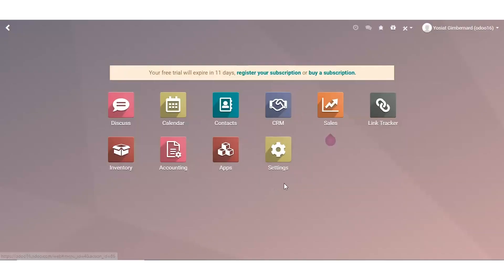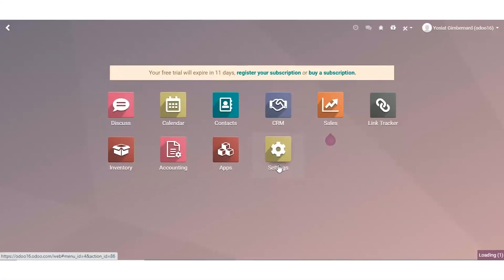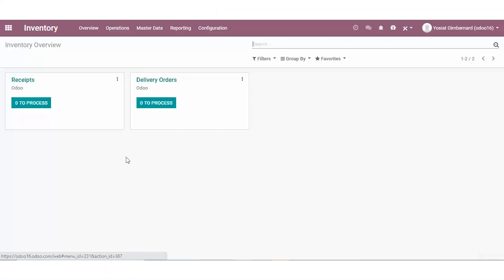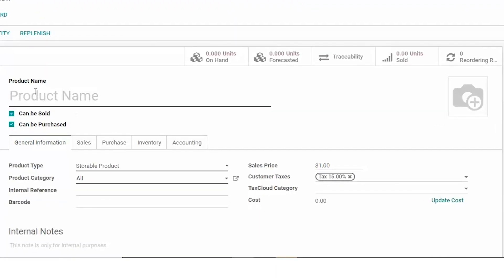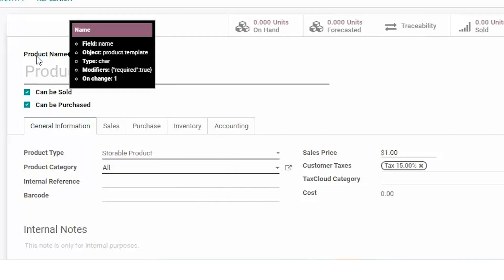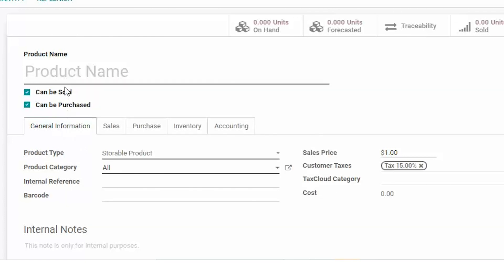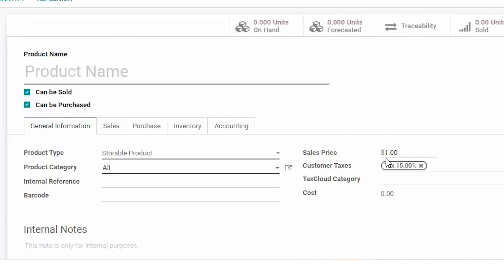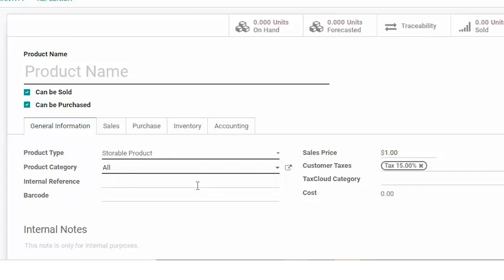Tips and Tricks: Import in Odoo (Part 1)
In this edition of tips and tricks see how Odoo makes the import process seamless!